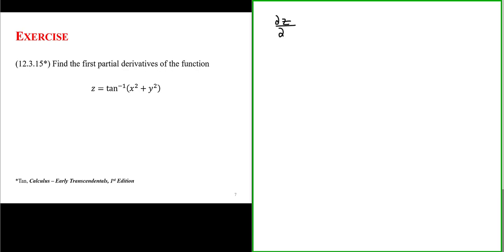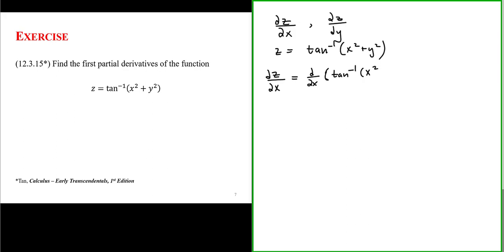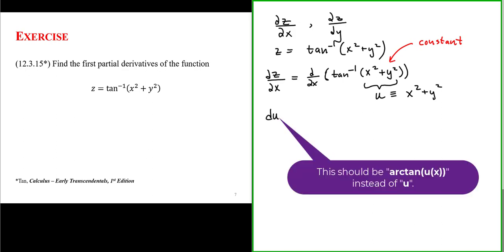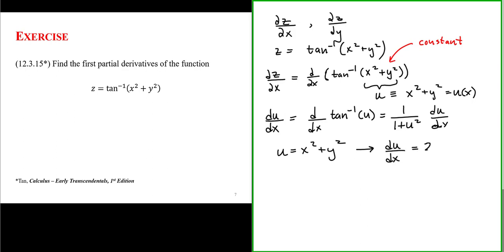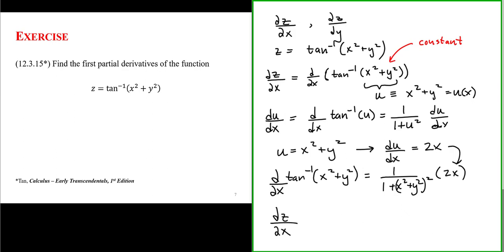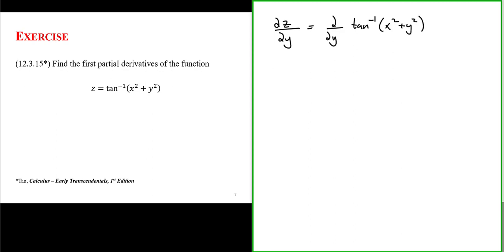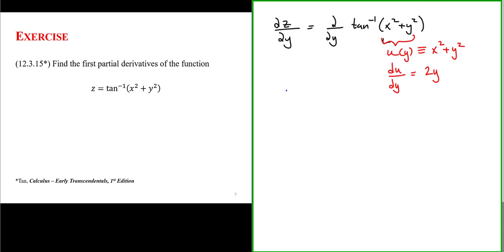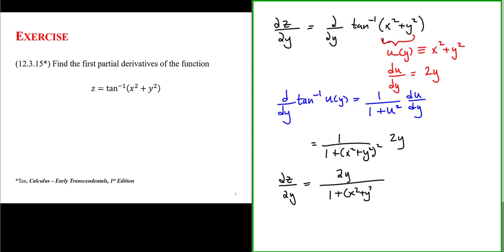Partial Derivatives of Arctan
This video works through an example in which we evaluate the partial derivatives of a multivariable function involving the arctangent function.